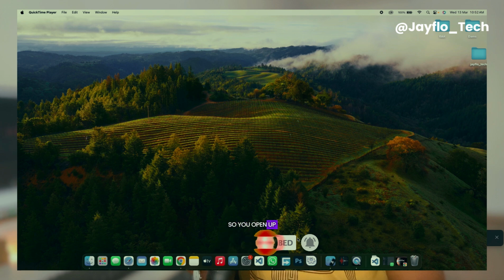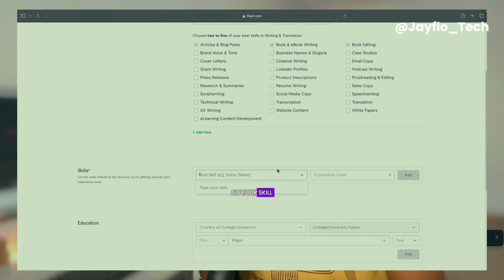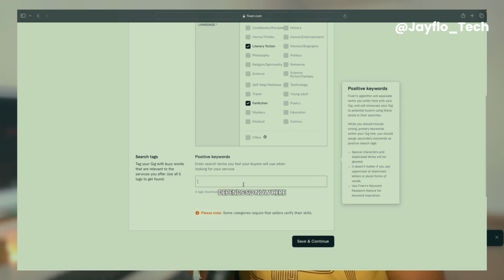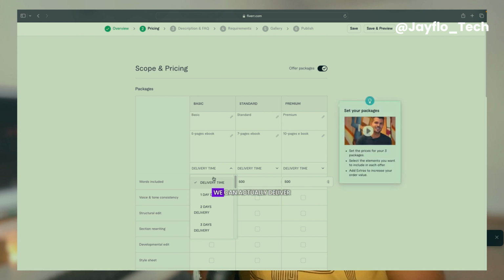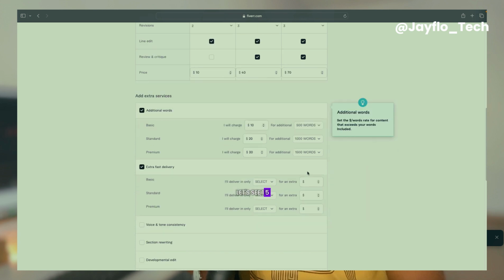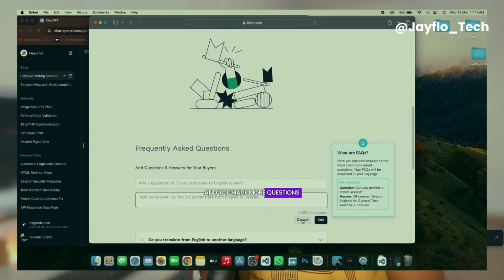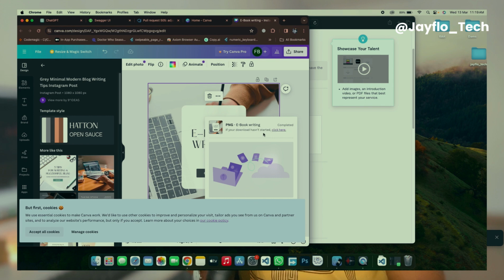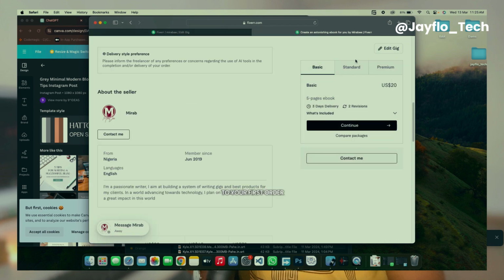Earning in Dollars as a Freelancer in 2024 💻📱💵💰💶💡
Do you wish to earn in dollars as a freelancer in 2024?
You can turn that skill into a profitable one. Start earning by marketing both your physical and digital skills.